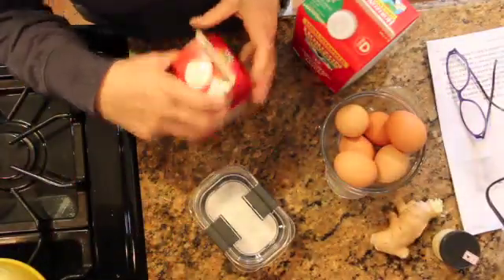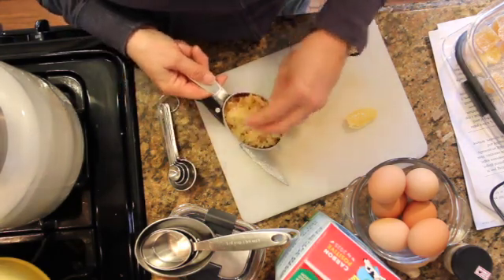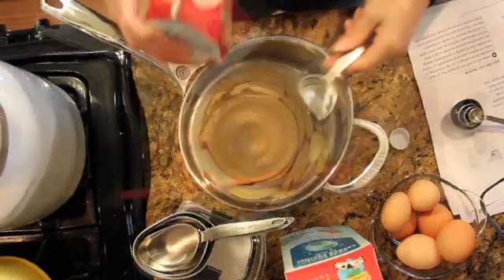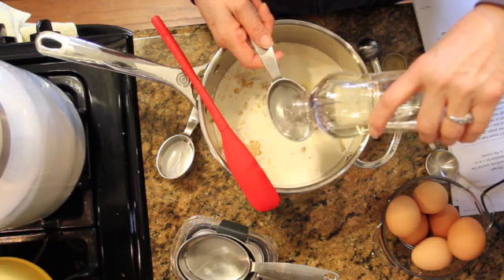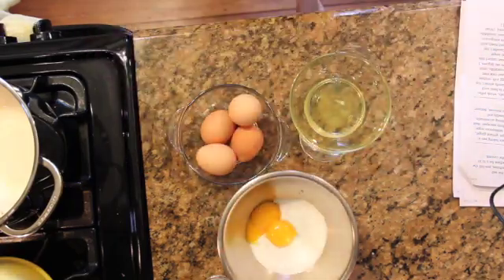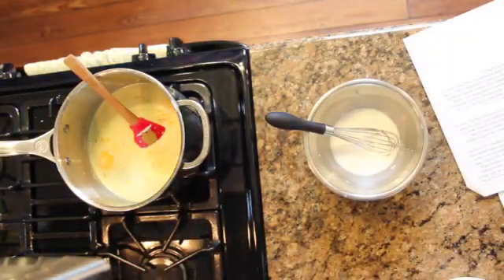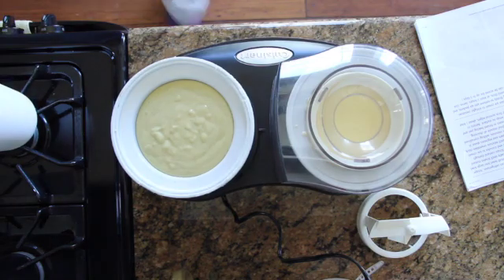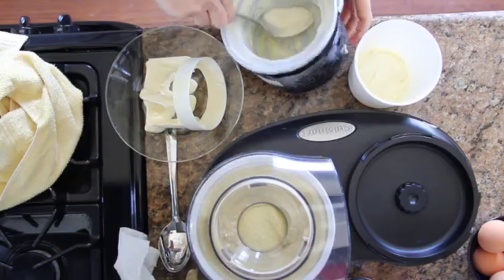Ice-Cream Is Emperor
Ice-cream Is Emperor: Hi. It's Diana churning up some flavorful frozen treats. I chose to favorite flavors to go with Wallace Stevens poem "The Emperor of Ice-Cream," my favorite, ginger, and Michael's favorite, pistachio. I learn the difference between ice-cream and gelato and make neither. Ha. Surprise to me. The recipes come from "Cook's Illustrated"
my favorite source for recipes.
Next week I ask question and attempt some analysis. This week we focus on yumminess.
Diana